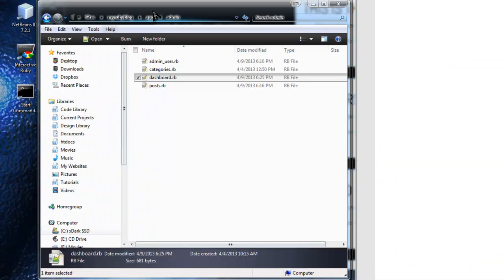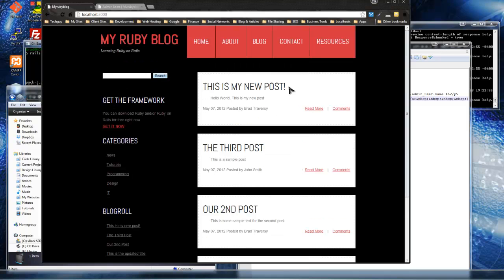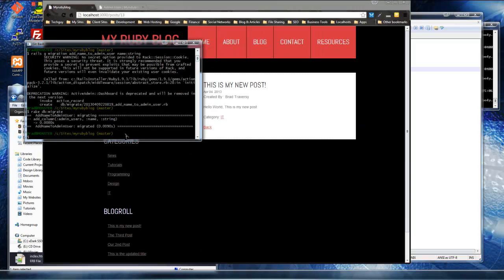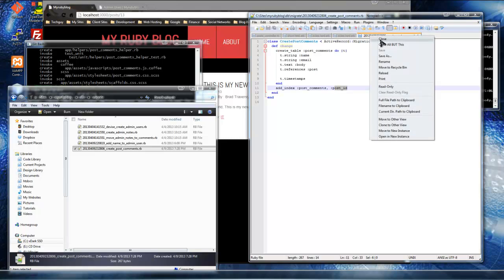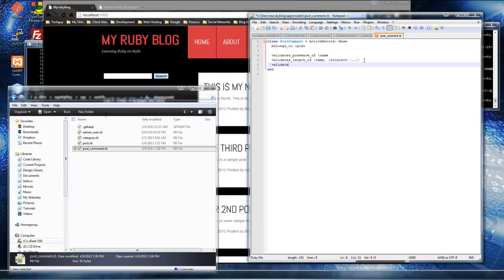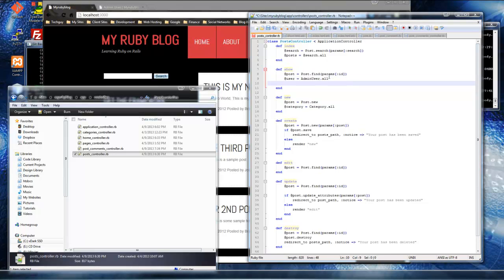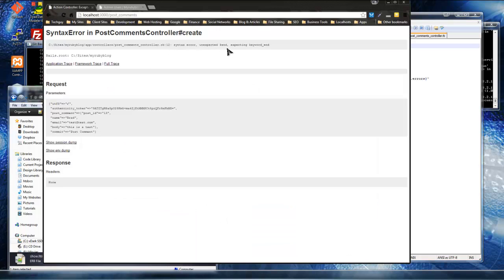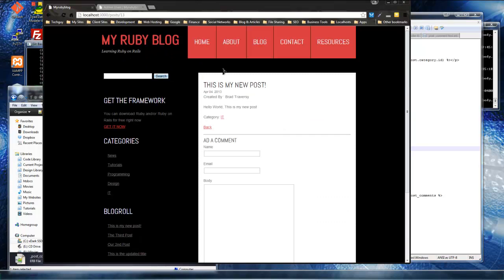Learn Ruby on Rails from Scratch - Chapter 35 - Meta Search Comments Post Association - Part 2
Meta Search Comments Post Association - Part 2